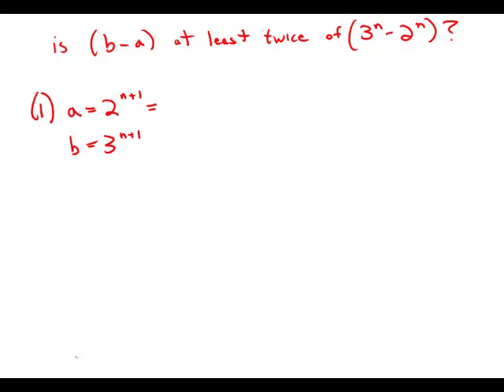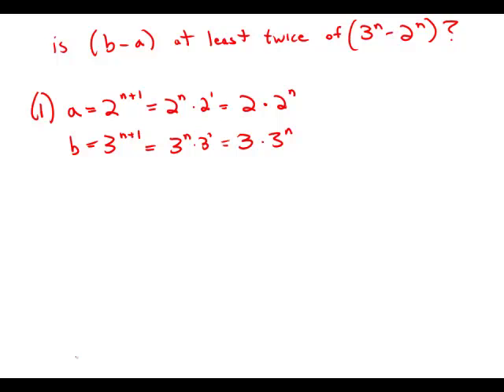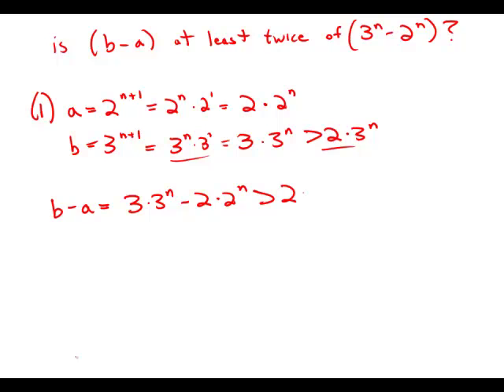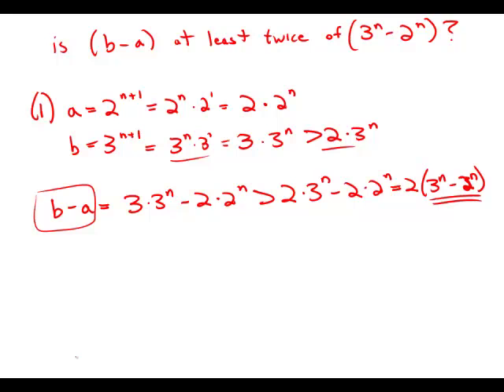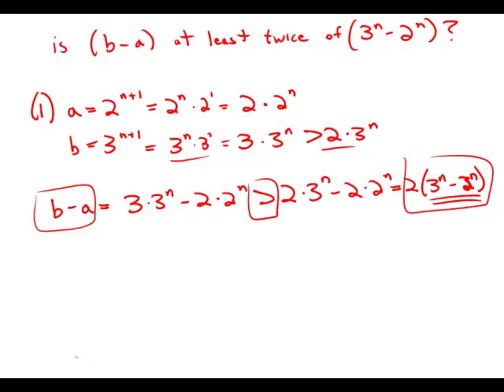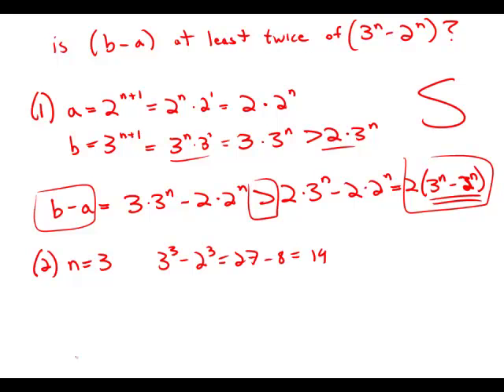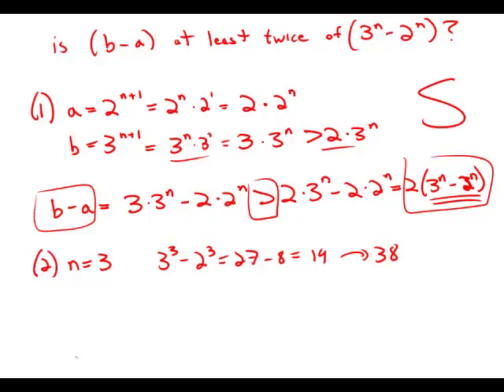GMAT Official Guide 12: Data Sufficiency 154